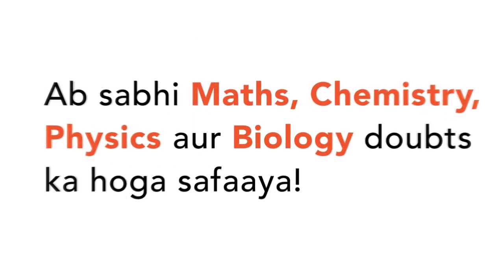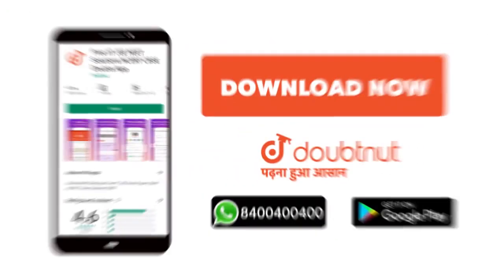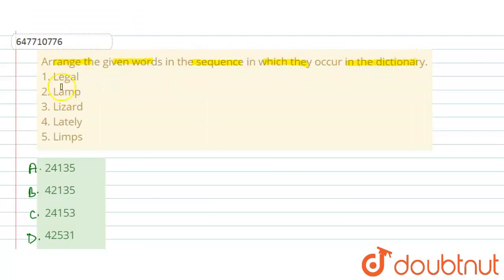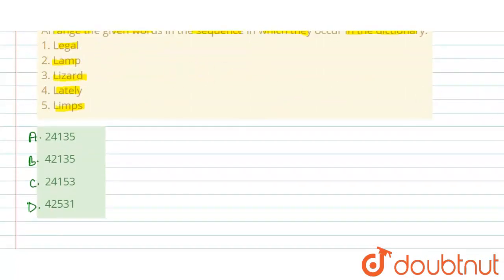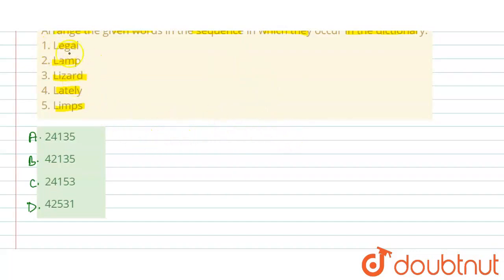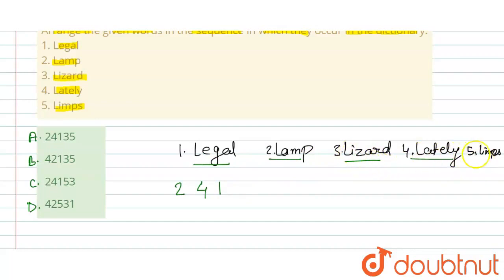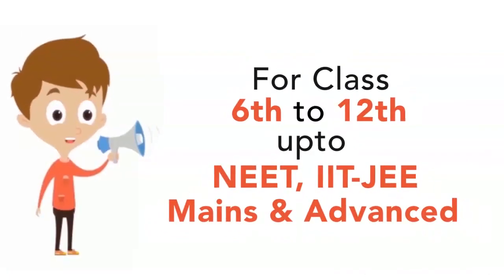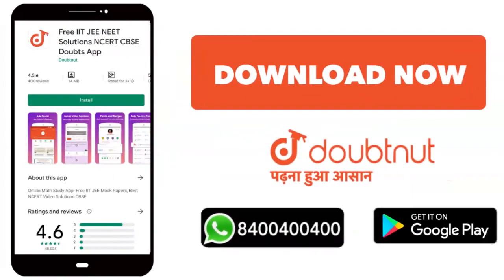Arrange the given words in the sequence in which they occur in the dictionary. 1. Legal 2. Lamp ...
Arrange the given words in the sequence in which they occur in the dictionary. 1. Legal 2. Lamp 3. Lizard 4. Lately 5. Limps
Class: 14
Subject: REASONING
Chapter: SSC MTS PREVIOUS YEAR PAPER 2016 3 OCT 2017 SHIFT 3
Board:GOVT

👉 Have Any Query? Ask Us.